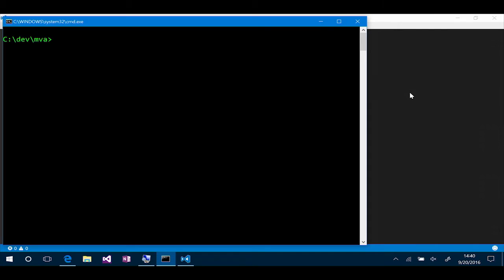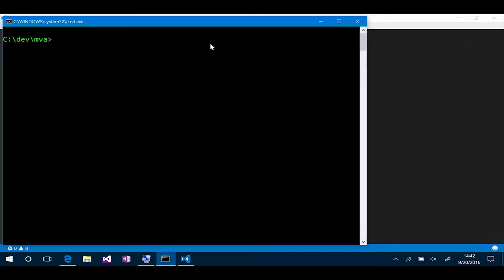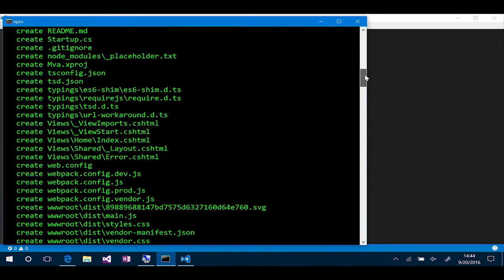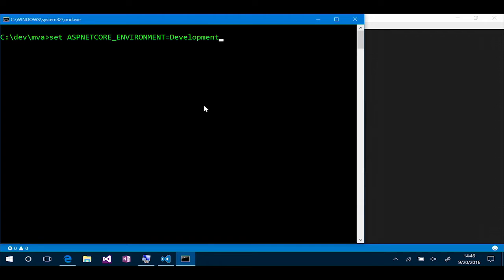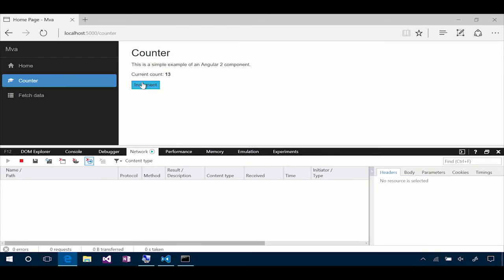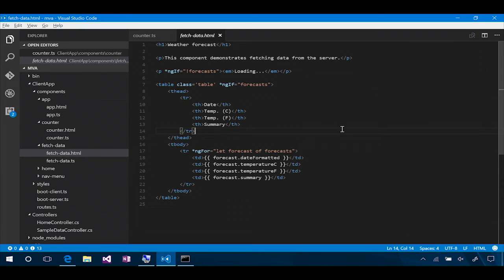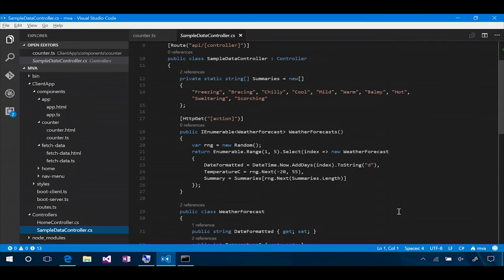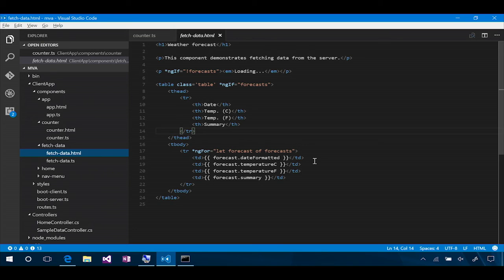06 Intermediate ASP.Net Core 1.0 - Single Page Applications SPAs and Angular 2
Want a deeper dive into ASP.NET Core 1.0? Build on what you learned in Introduction to ASP.NET Core 1.0, and explore this new technology even further, as Scott Hanselman and Maria Naggaga return with an in-depth, intermediate-level look at ASP.NET Core 1.0.

Get started with Tag Helpers, and then explore authentication with ASP.NET Core 1.0. See how to build custom middleware, find out how to use dependency injection (DI) to register and resolve application services, and learn how to build a sample API in ASP.NET Core. Explore the importance of single-page applications (SPAs) with Angular 2, check out Entity Framework Core and database migrations, look into publishing and deployment, and much more.
1 | Introduction to Tag Helpers
Learn about basic Tag Helpers and making your own custom Tag Helpers.
2 | Authentication
Take a look at authentication with ASP.NET Core 1.0.
3 | Custom Middleware
See how to build custom middleware.
4 | Dependency Injection
Find out how to use dependency injection (DI) to register and resolve application services.
5 | APIs and MVC Core
See how to build a sample API in ASP.NET Core. “NOTE: Due to a technical issue during recording, Module 5 of this course is Demo/Screen Capture content only. Thank You”
6 | Single-Page Applications (SPAs) and Angular 2
Take a look at the importance of single-page applications (SPAs), and find out how to create a new Angular 2 application. Install and use Yeoman and Webpack.
7 | Entity Framework Core
See how to get started with Entity Framework Core and database migrations. Learn how to scaffold a DbContext from an existing Database.
8 | Publishing and Deployment
Learn about dotnet publish and pack, and look at deployment using Visual Studio. Explore deployment via Git and continuous deployment.
Learn
Look at authentication with ASP.NET Core 1.0.
Learn how to use dependency injection (DI) to register and resolve application services.
See how to build a sample API in ASP.NET Core.
See the importance of single-page applications (SPAs) and how to create a new Angular 2 application.
Find out how to install and use Yeoman and Webpack.
Find out how to get started with Entity Framework Core, and learn about database migrations.
Learn to scaffold a DbContext from an existing database.
Learn about dotnet publish and pack, and explore deployment using Visual Studio.
Learn about deployment via Git and continuous deployment.